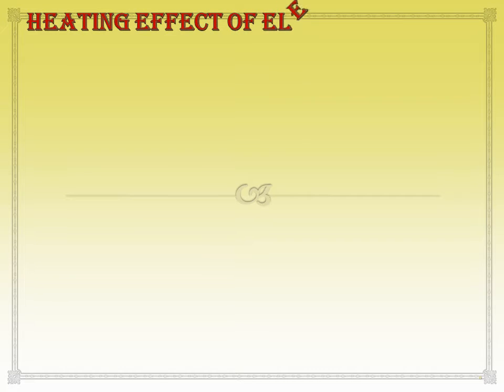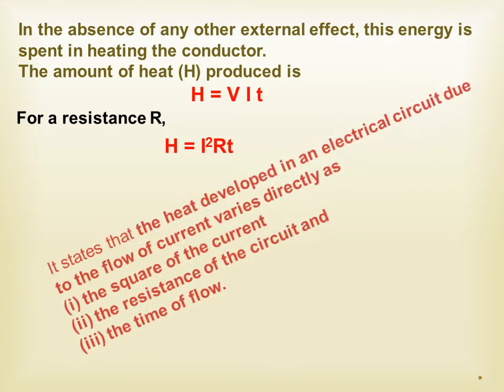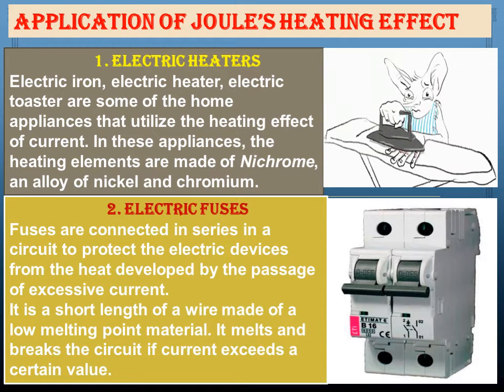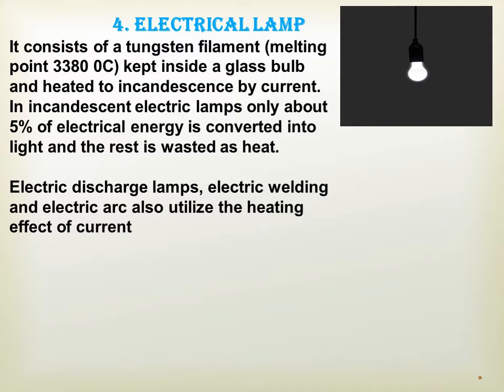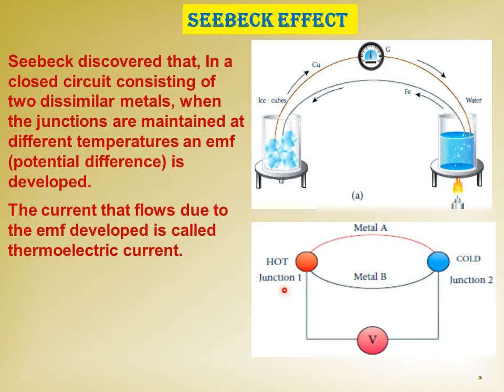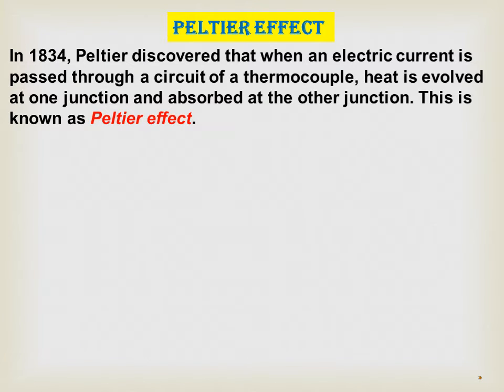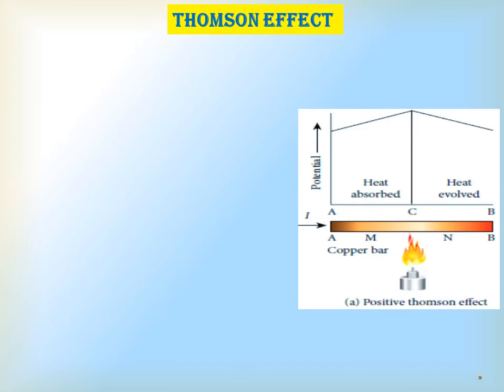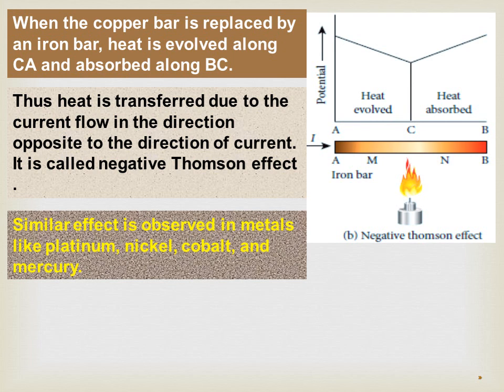12th PHYSICS Unit 2. CURRENT ELECTRICITY - 6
This video teach you about,
 HEATING EFFECT OF ELECTRIC CURRENT
 JOULE’S LAW – APPLICATIONS
 THERMO ELECTRIC EFFECT
 SEEBACK EFFECT
 PELTIER EFFECT
 THOMSON EFFECT